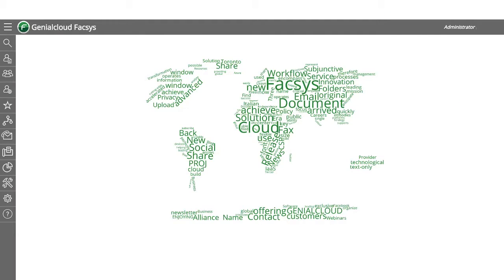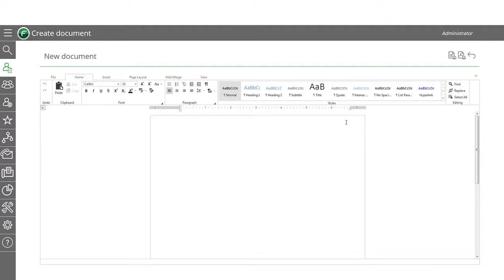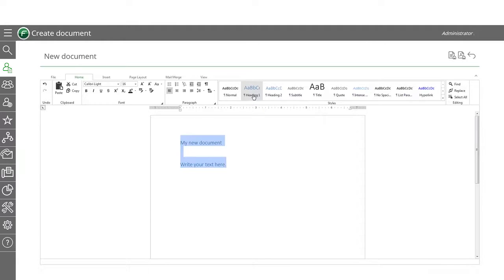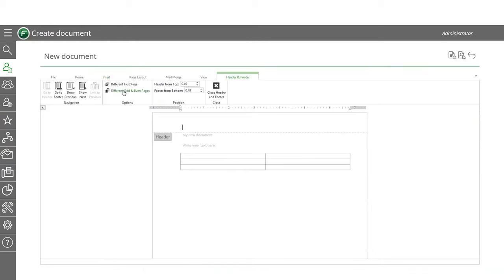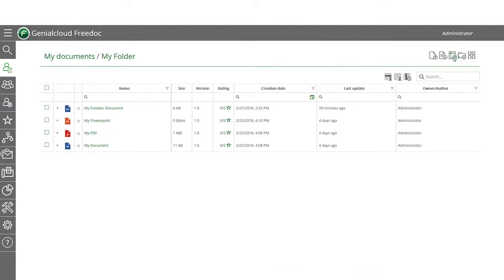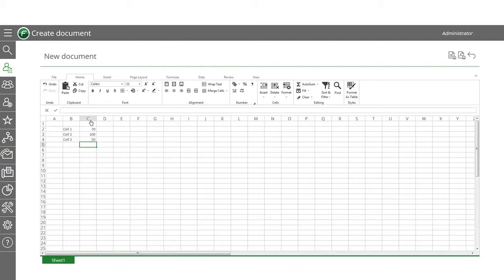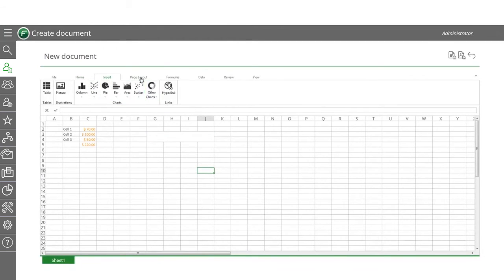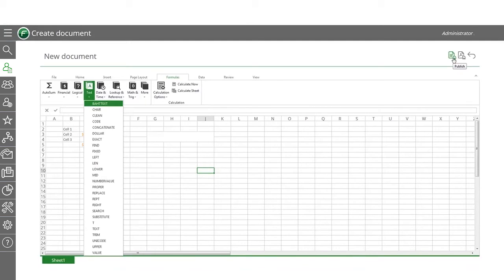Genialcloud Facsys - How to create a word or an excel document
It includes Enterprise level Document and Digital Asset Management tools. Share information, manage your workflow and collaborate anytime and anywhere.